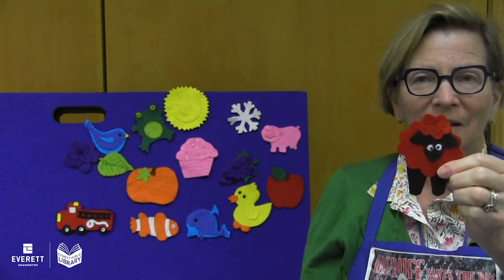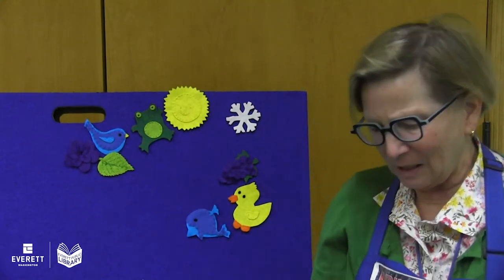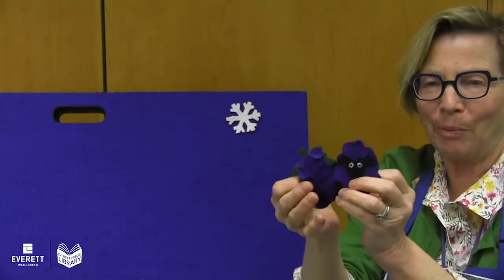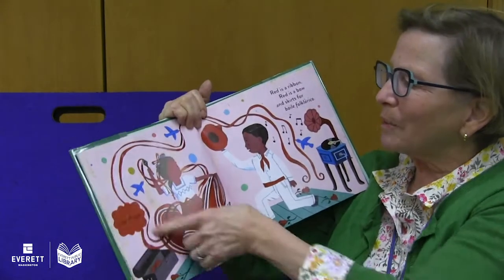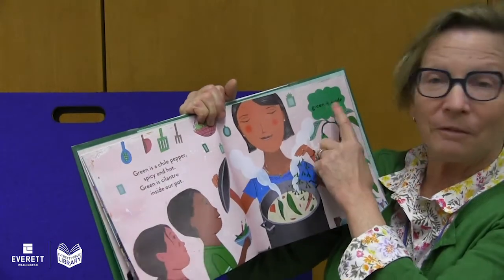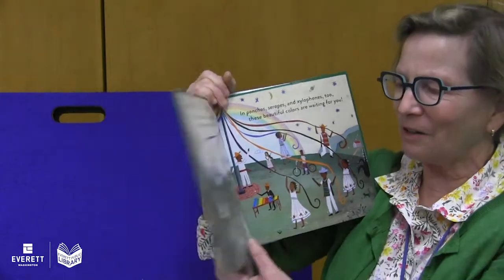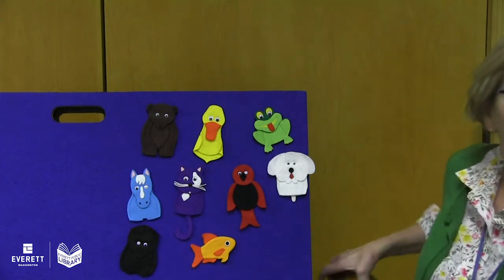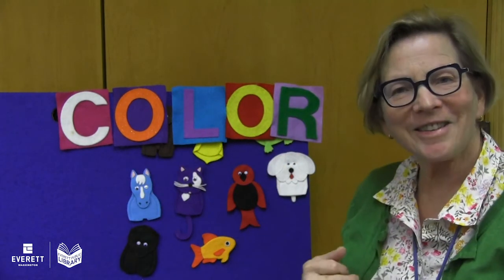Preschool Storytime: Colors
Miss Leslie records stories, songs and early literacy activities help children get ready for kindergarten. For ages 3 - 5 years old.

Today’s Miss Leslie reads, "Green Is a Chile Pepper: A Book of Colors" by Roseanne Greenfield Thong, illustrated by John Parra.

Song: Mary Had A Little Lamb
Mary had a little lamb, little lamb, little lamb.
It’s fleece was white as snow.

...Colors are here and colors are there!
Tell me the name of the color right here!